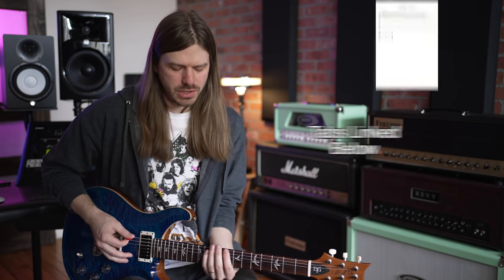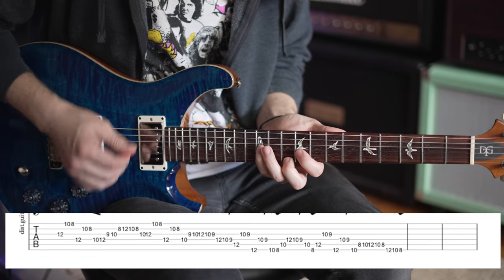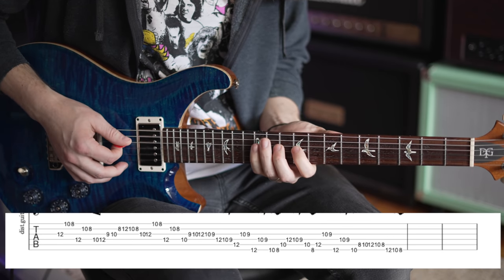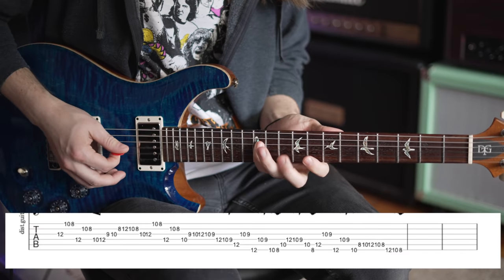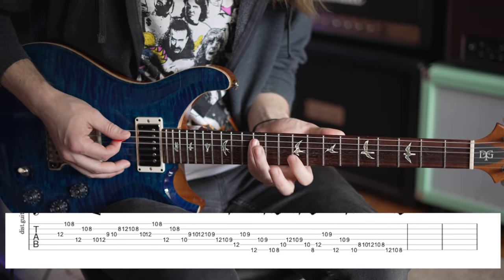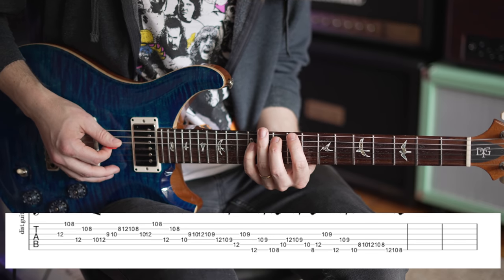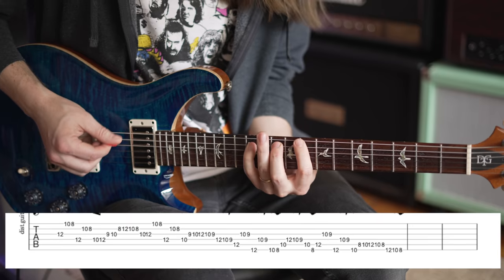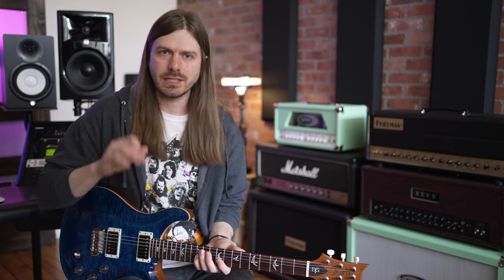Sick Of Your Bad Picking? Try This!